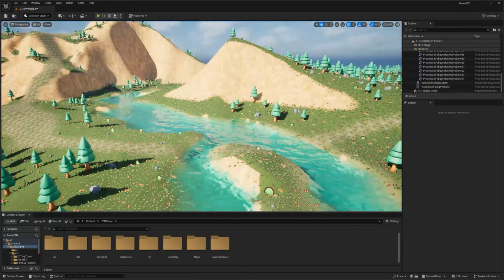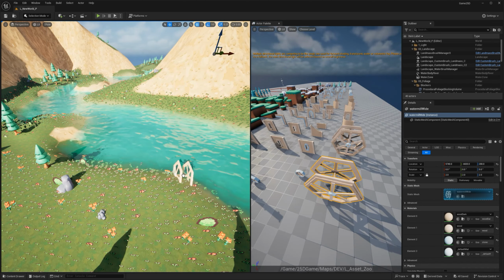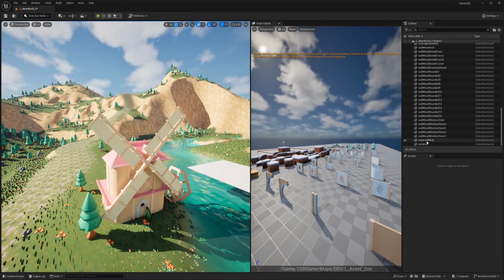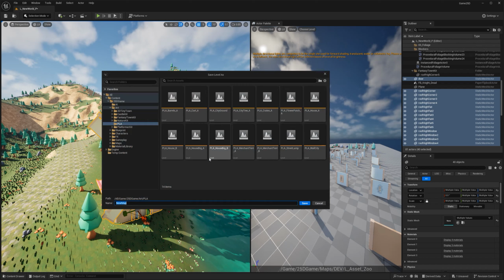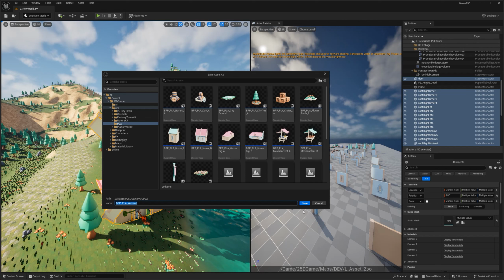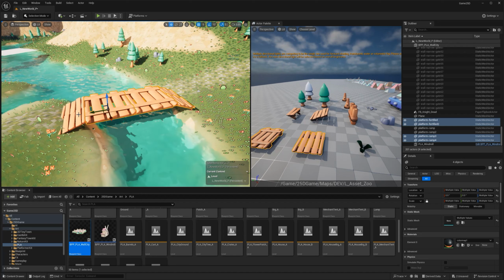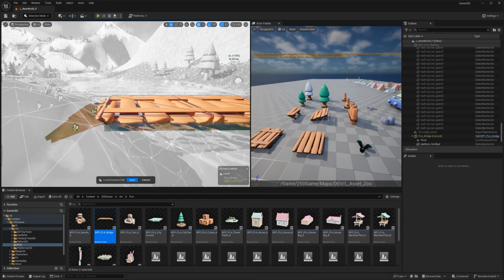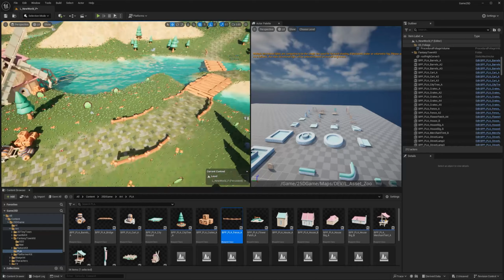World Building: Packed Level Actor | 2.5D Game Course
Thiago Carneiro shows you an efficient way to build your game levels by leveraging packed level actor techniques. This tutorial covers selecting assets from a pre-organized asset zoo, grouping them into level instances, and using precise snapping, rotation, and scaling to create a performant and well-structured environment.